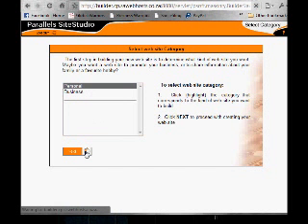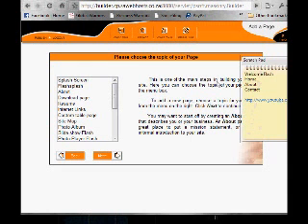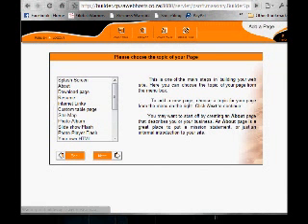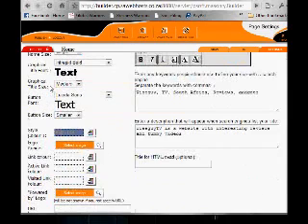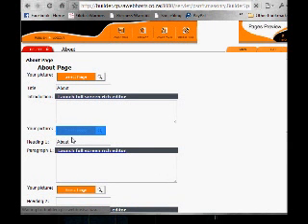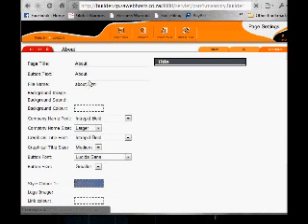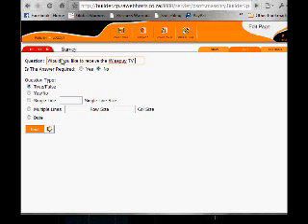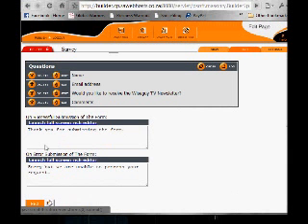How to build a website with 4 pages under 10 minutes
This video shows that you can build a professional looking website under 10 minutes. We used the Free website builder that comes with the SA Webhosts hosting packages. Why pay for a website if you can do it yourself?